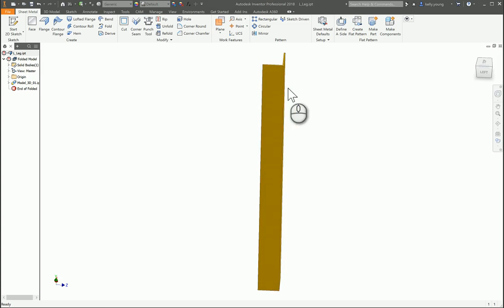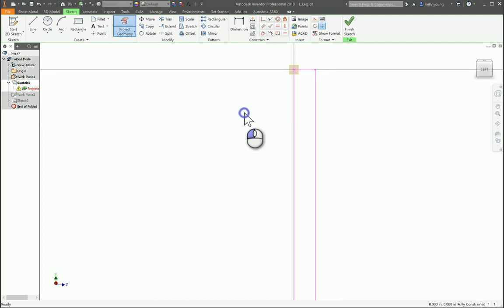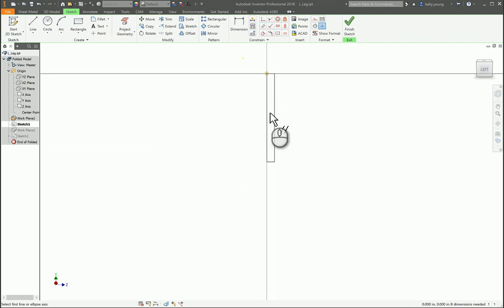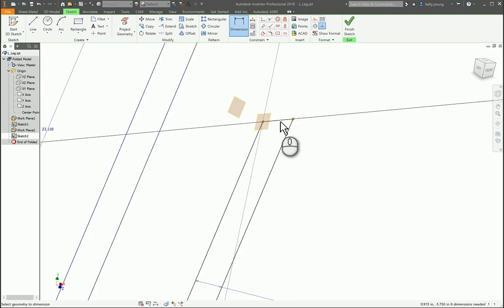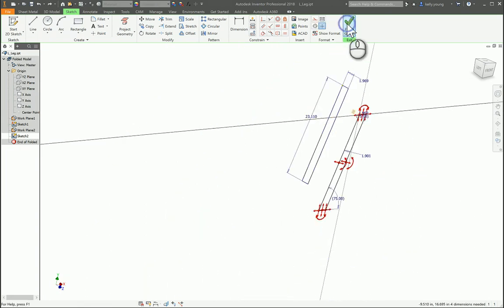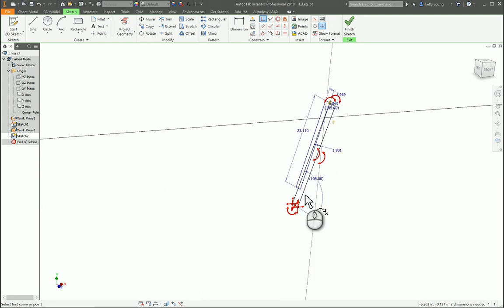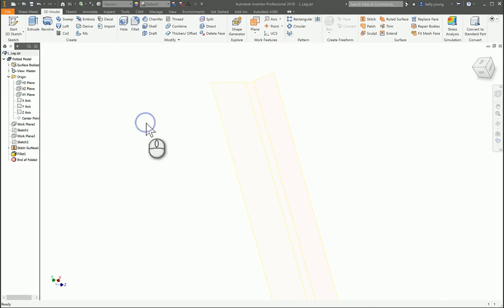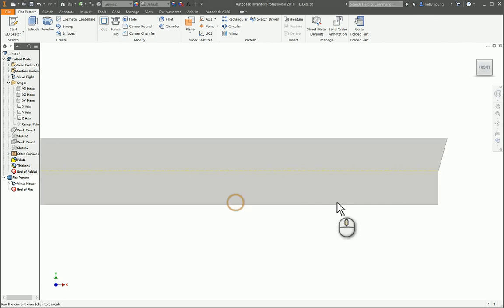Recreating imported model for sheet metal flat pattern and uniform thickness